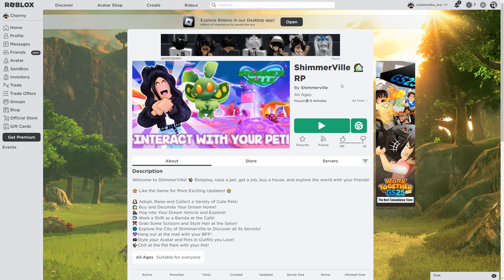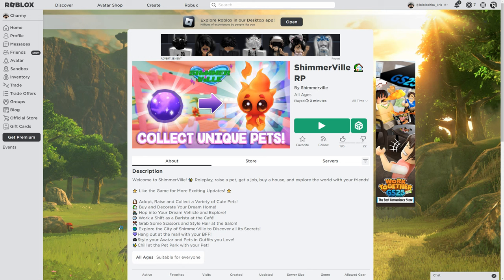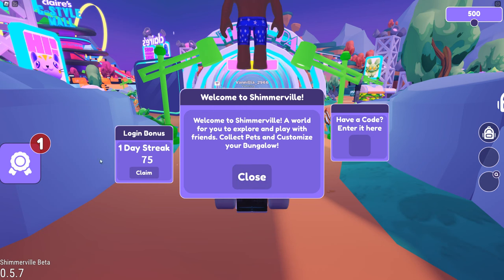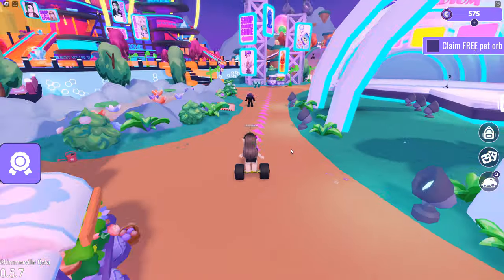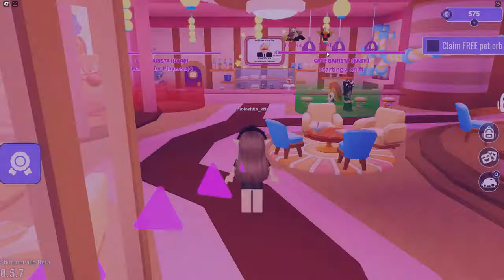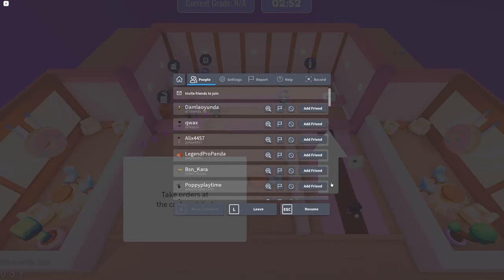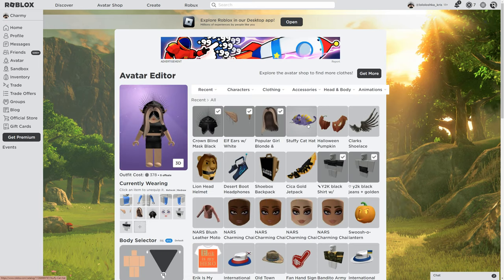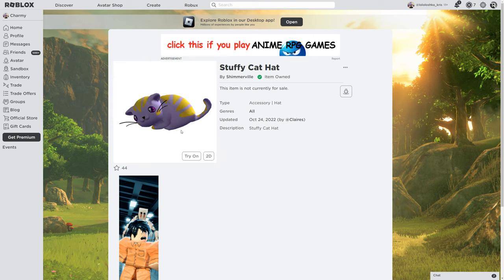How To Get STUFFY CAT HAT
► Game link -
Shimmer Ville